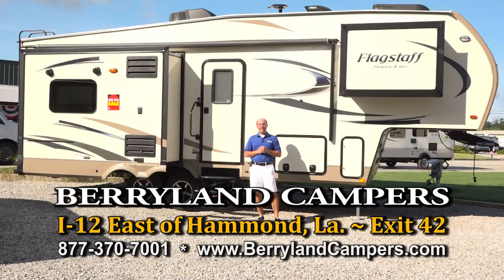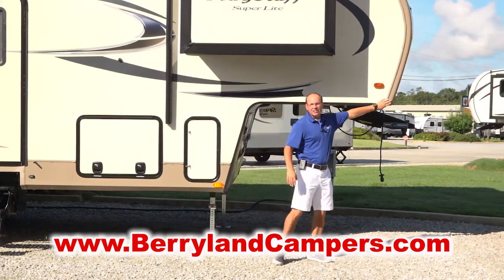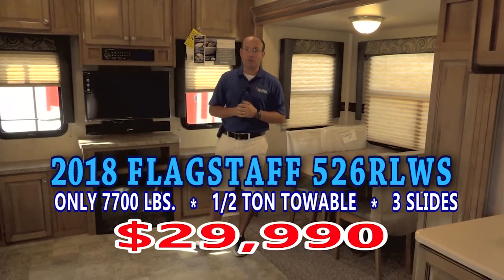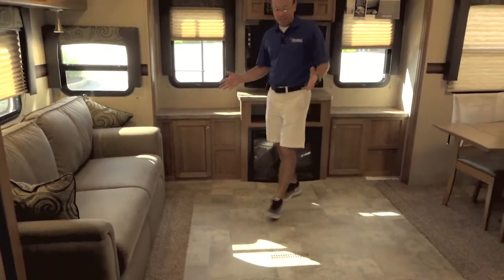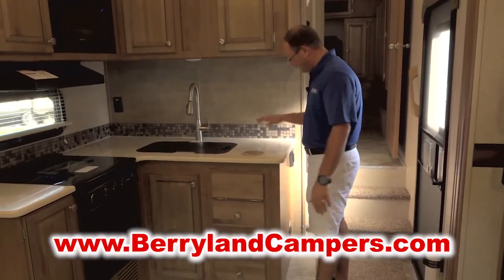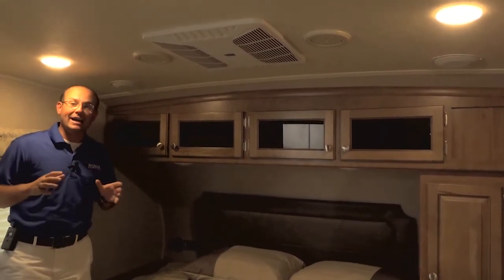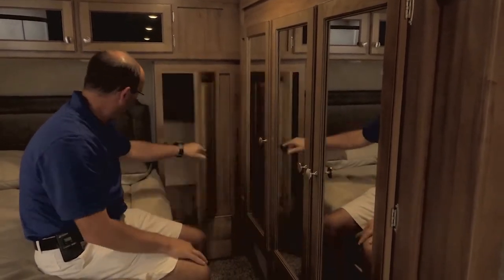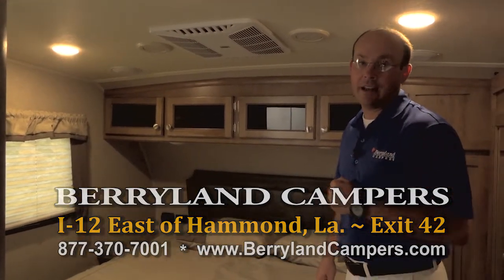2018 Flagstaff 526RLWS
Berryland Campers Special. This Video Features The Flagstaff 526RLWS 5th Wheel.